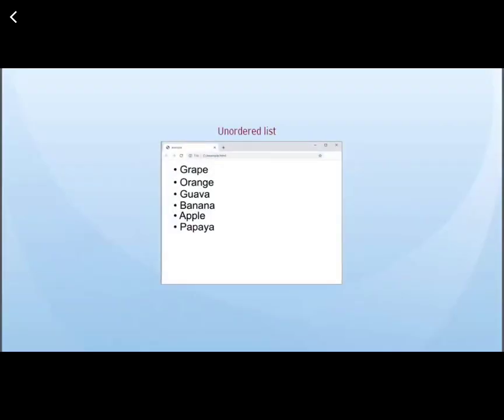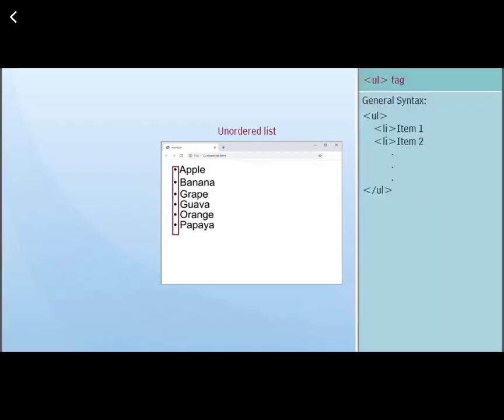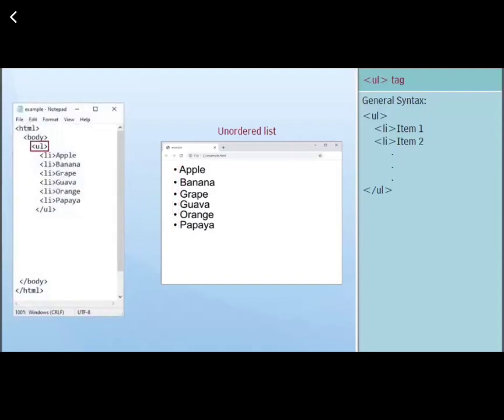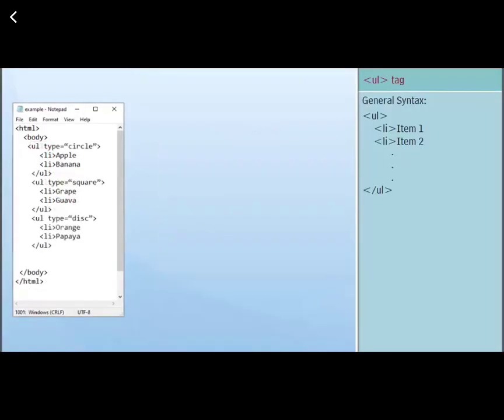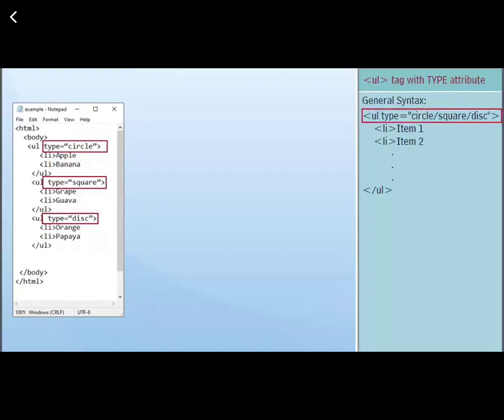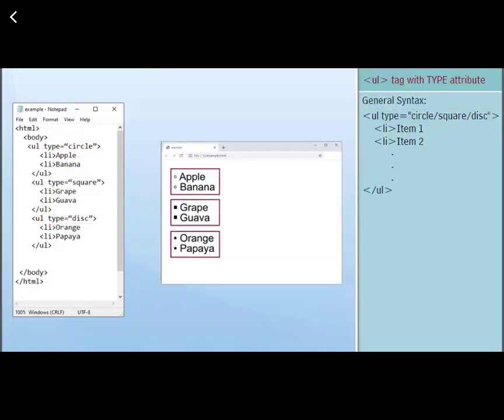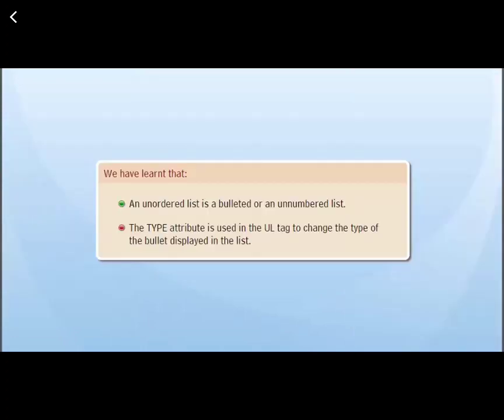CBSE Grade 8 Ch 6 Inserting Images and Lists in HTML5 - Creating Unordered Lists in HTML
Learn how to create amazing lists in HTML5 with this easy-to-follow tutorial designed specifically for CBSE Grade 8 students. In this video, we'll cover the basics of HTML lists, including ordered lists, unordered lists, and definition lists. You'll discover how to add list items, customize list styles, and make your lists more engaging and interactive. By the end of this video, you'll be able to create stunning lists in HTML5 that will take your web development skills to the next level. So, let's get started and create some amazing lists!